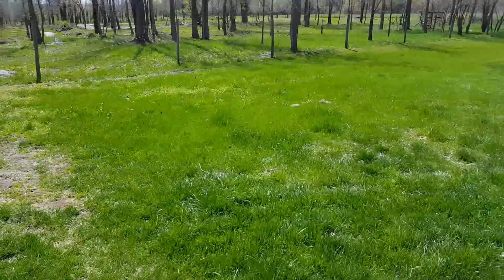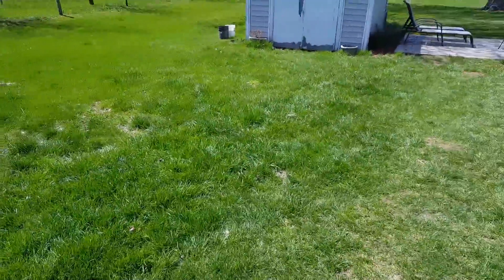Kitchen Garden - Plowing With Pigs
The grass has got to go and we just happen to have some mini plows in our barn.